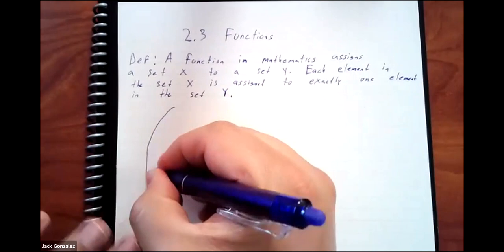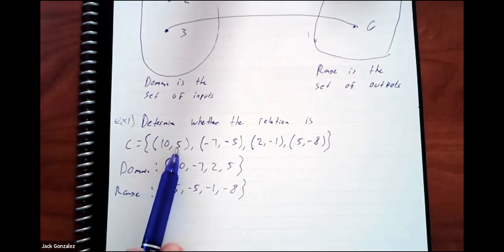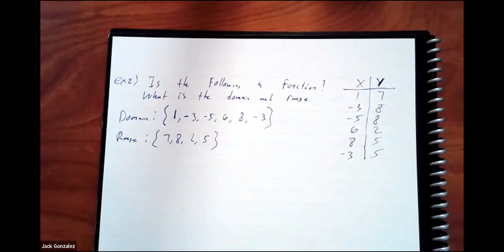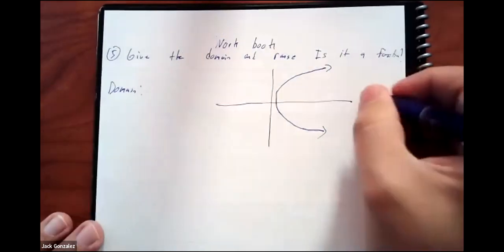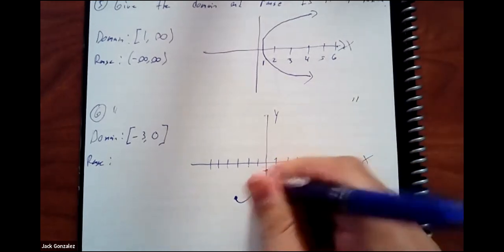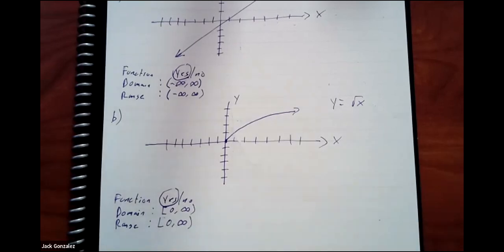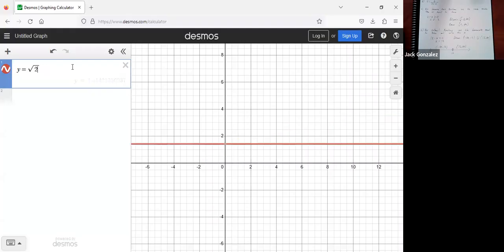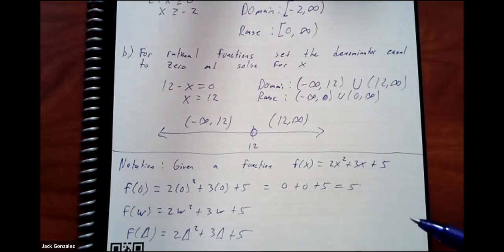College Algebra 2.3 Functions